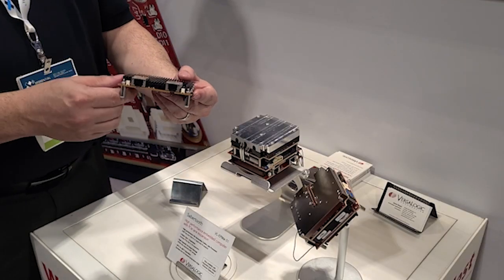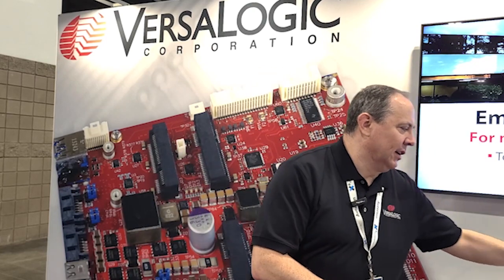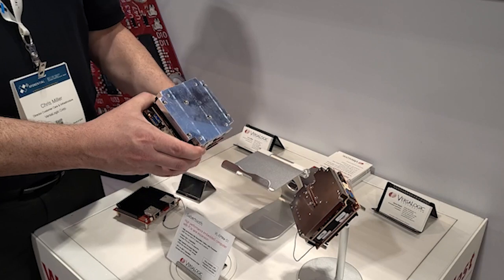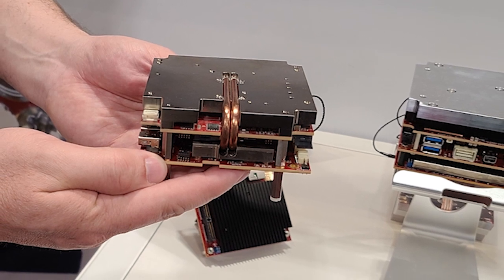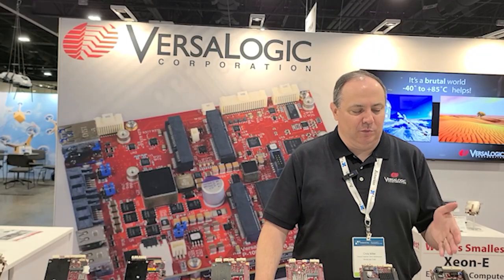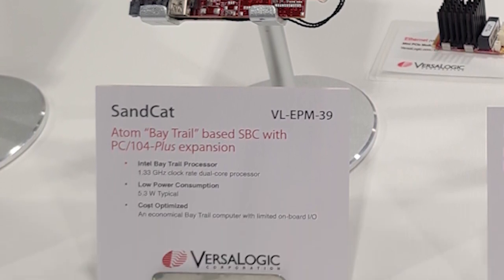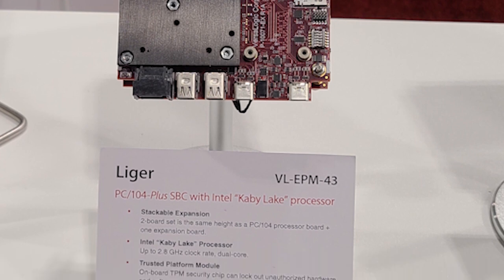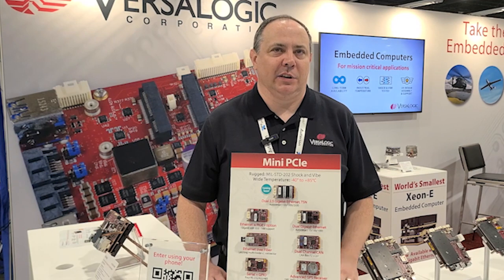Rugged PCIe/104 SBC Sports 3-Bank PCIe Stacking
Versalogic’s Sabertooth single board computer utilizes heat pipe cooling and stackable PCI Express support to handle multiple 10G Ethernet ports.